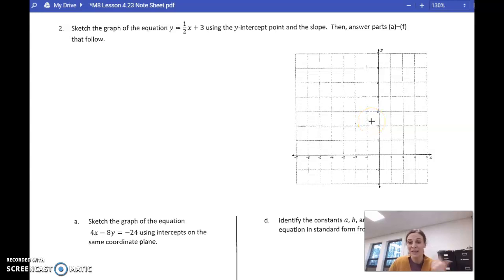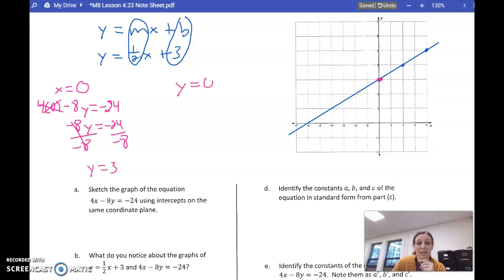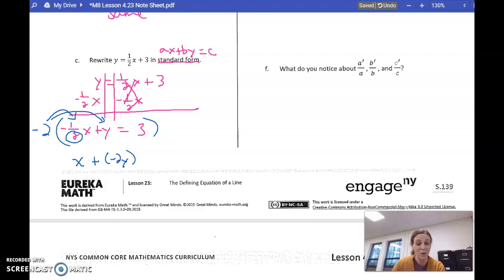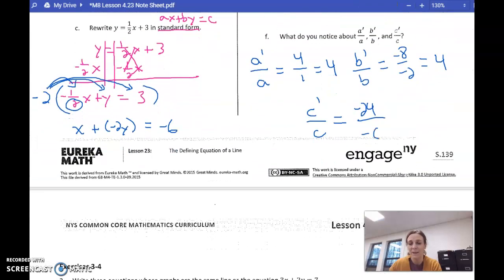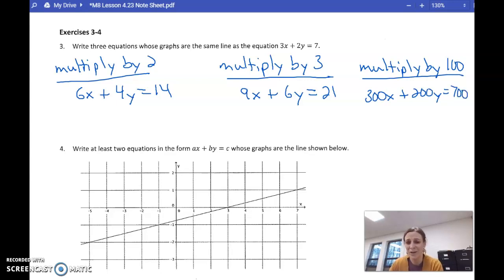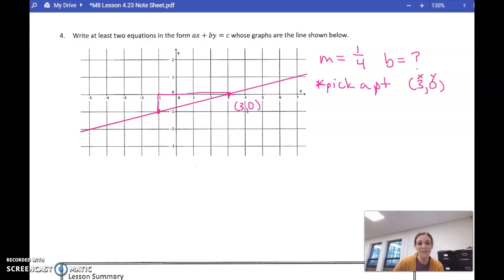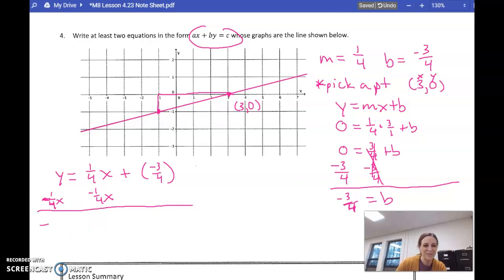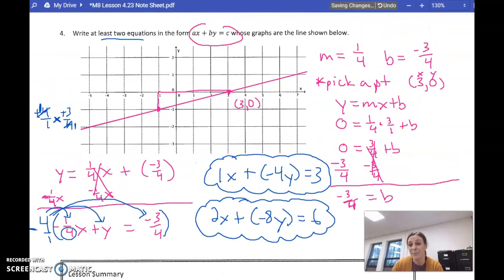M8 Lesson 4.23 The Defining Equation of a Line (2)